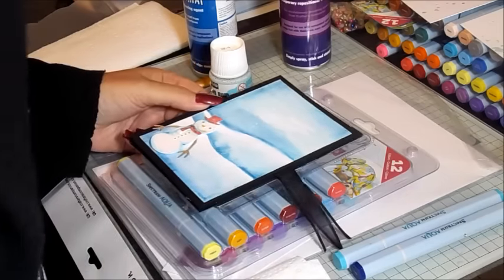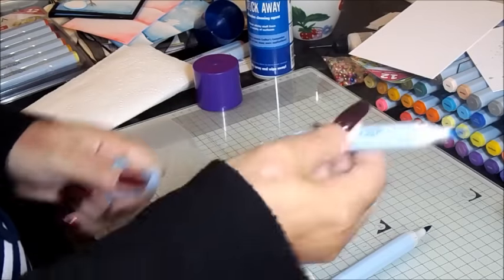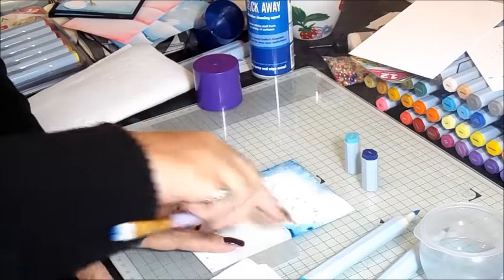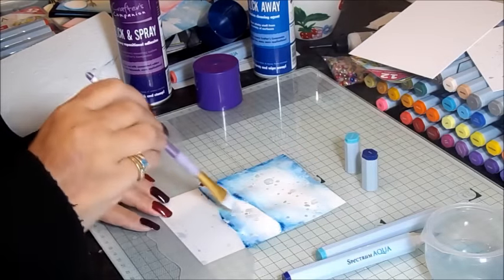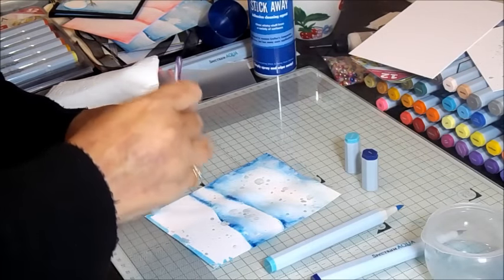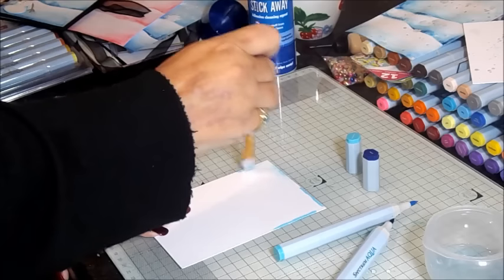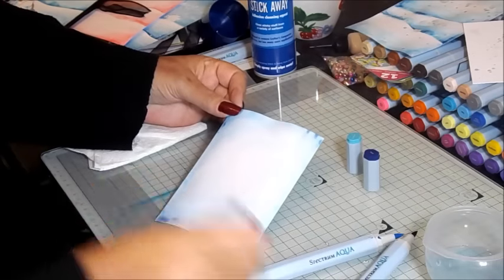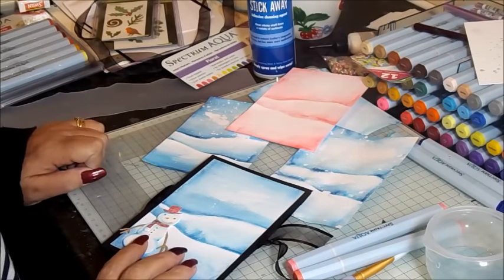Christmas Gift Card Wallet with Spectrum Aqua Markers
Spectrum Noir's newest addition to the fabulous coloring range is the Spectrum Aqua markers. In this tutorial the Spectrum Aqua markers are used to make light weight of those 'must do' Christmas makes. The image created is the front page to a Christmas Gift Card Wallet to hold all those store gift cards for the hard to buy for members of the family.
Materials used:
Spectrum Noir, Spectrum Aqua pens in Navy & Aquamarine (from the Primary 12 pen set)
Crafter's Companion 300gsm Watercolor card
Crafter's Companion Stick and Spray
Crafter's Companion Stick Away
Pebeo Drawing gum
Wide flat end paint brush
Hill mask made from acetate, doeflex or acetate packaging (just cut a wavy line across acetate or an alternative to give you a mask for the snowy hills)
Paper towels (so you can keep the paintbrush clean and take any excess color removed with the brush)
We hope you enjoy this tutorial and find out more